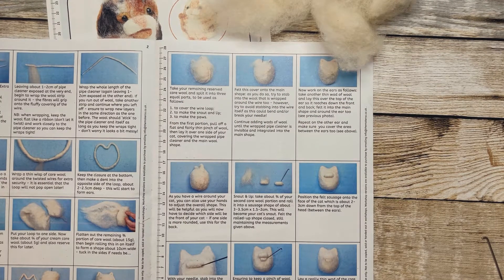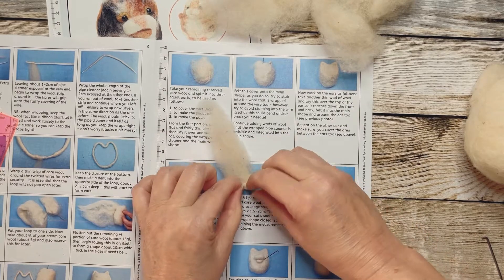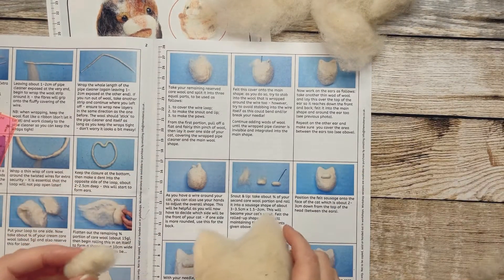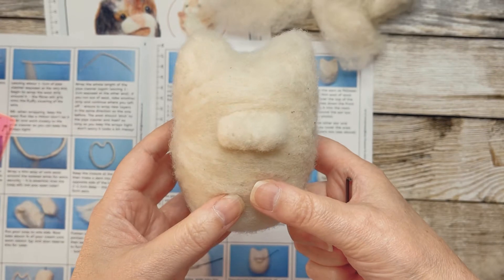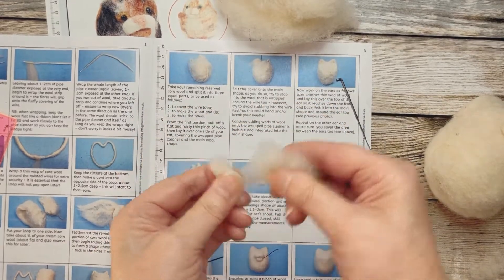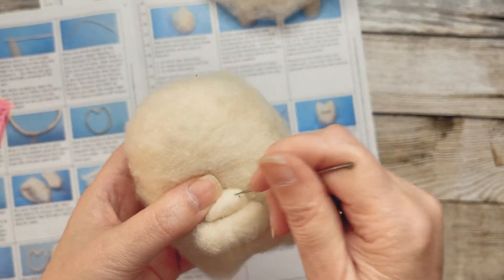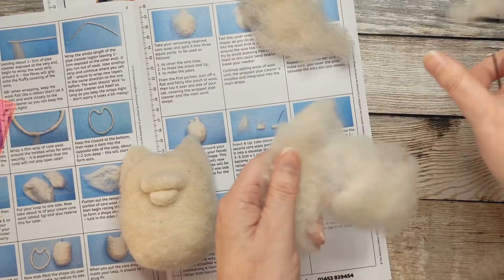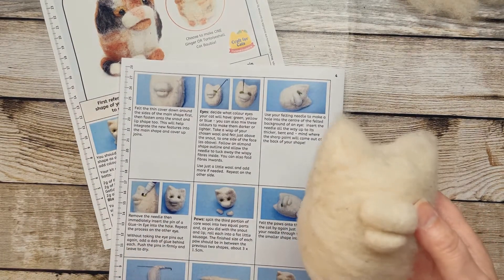Making The Felt Christmas Bauble at BBHQ Part 4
Today at BBHQ, we’re making the Cats Protection Christmas Bauble - Part 4. Watch as we make a cat Christmas tree decoration, and attempt our very first wool felting project.

Music used under license from SoundStripe. Track: 80's And Chill Artist: Empyreal Glow
YouTube Content ID:  0CLZQP6SWVY4QEZ8